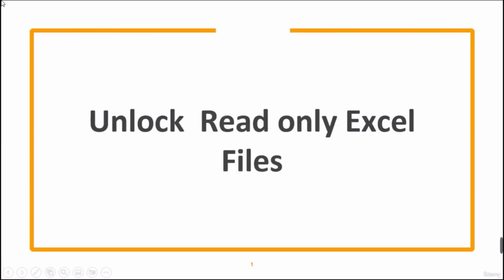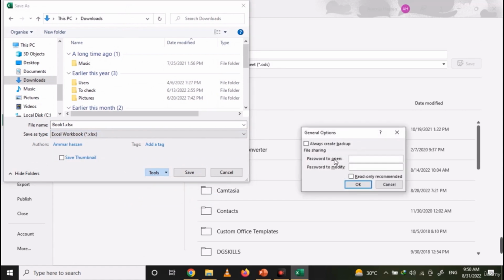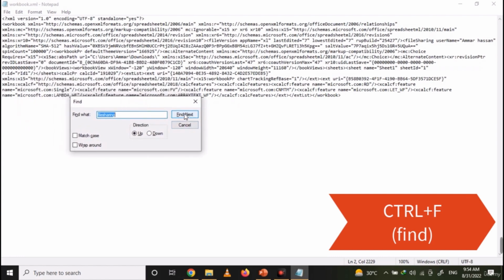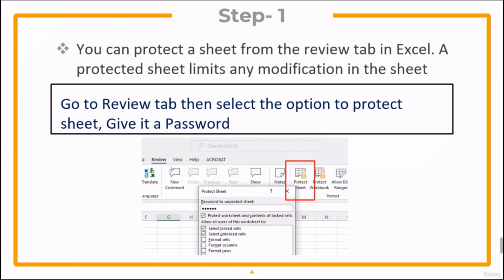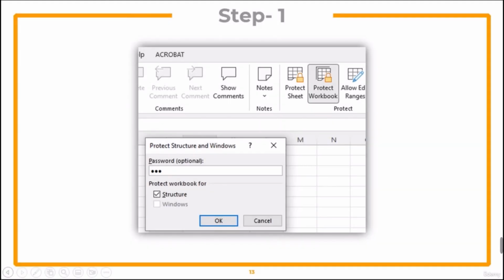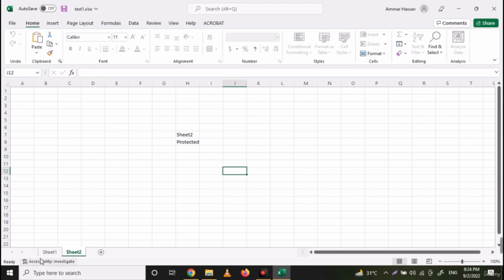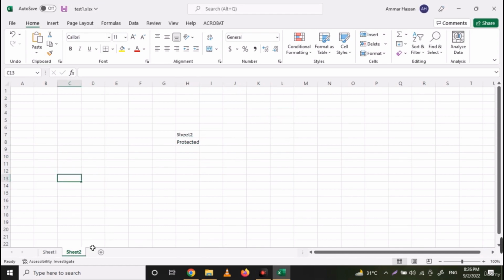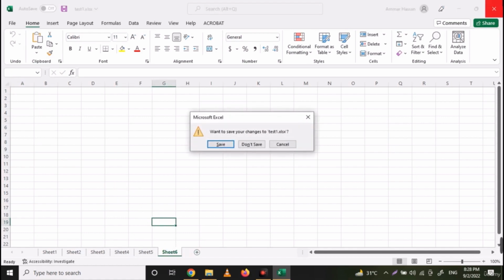How to Remove Password Protection from Excel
In this tutorial video, learn how to remove sheet and workbook protection from Excel sheets effortlessly. Whether you've forgotten the password to unlock your Excel file or you need to modify a protected workbook, this step-by-step guide will walk you through the process with ease.

Discover various methods to remove protection from both individual sheets and entire workbooks, including using built-in Excel features and third-party tools. Follow along as we demonstrate each method, providing clear instructions and practical tips to ensure success.

Learn how to identify protected sheets and workbooks, understand the implications of removing protection, and explore best practices for maintaining data integrity while unlocking Excel files.

Whether you're a business professional, a student, or a data enthusiast, this tutorial equips you with the knowledge and tools to overcome Excel sheet and workbook protection challenges. Watch now and regain control over your Excel files with confidence.